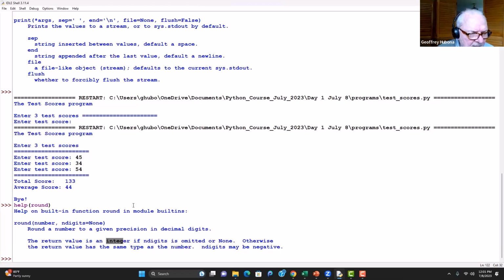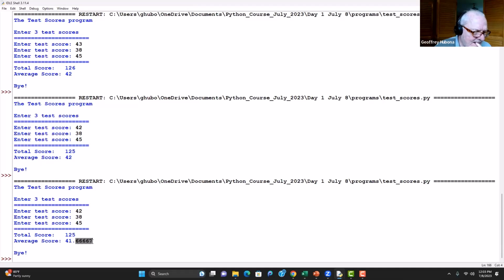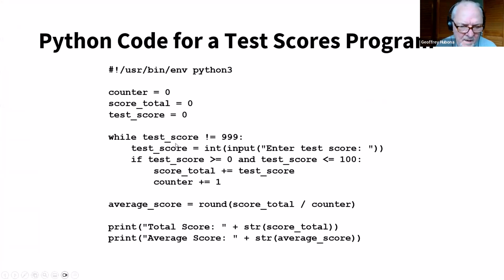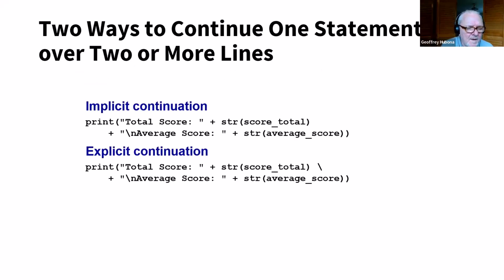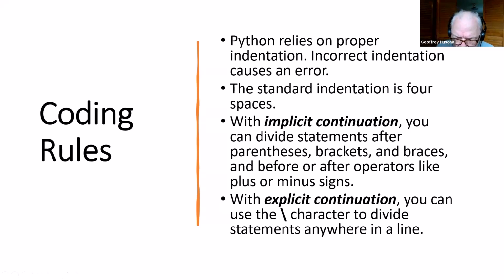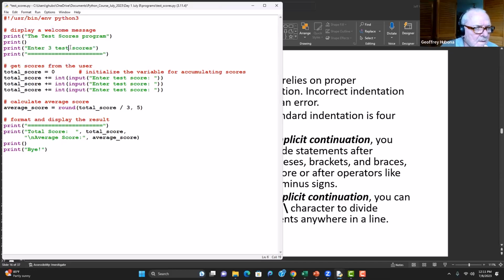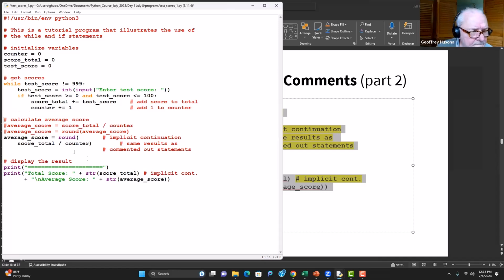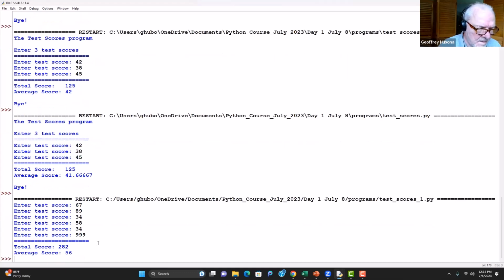Intro python day 1 vid5